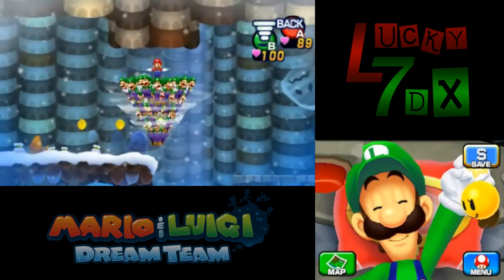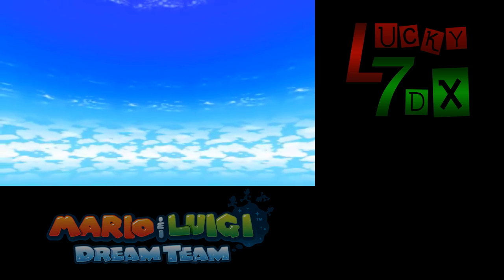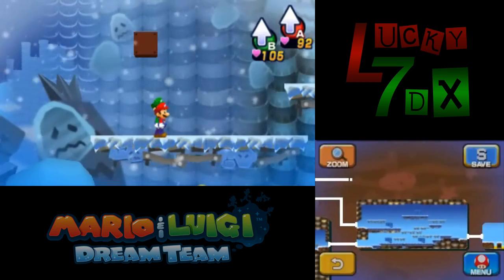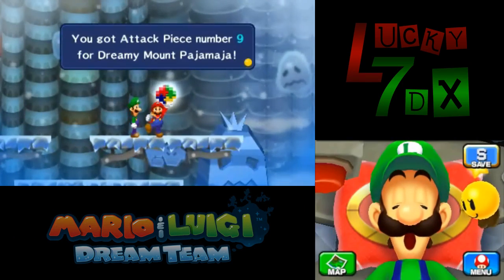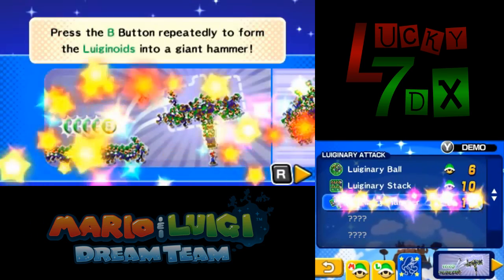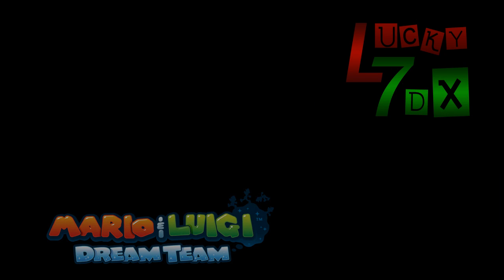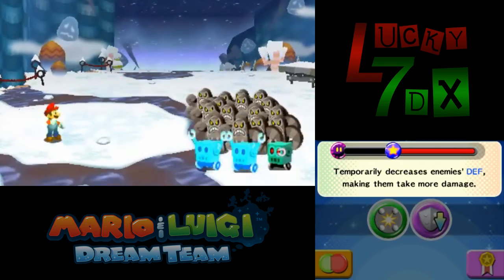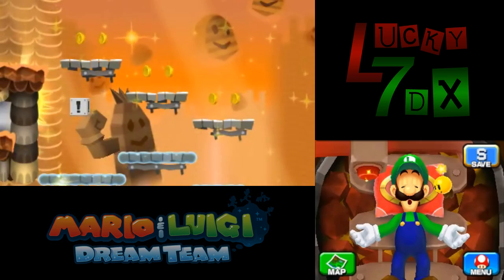Let's Play Mario and Luigi: Dream Team Part 42: Here Comes The Storm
In this episode, Mario and Luigi are searching to find a way to activate the volcano in Dreamy Mount Pajamaja in hopes that it'll reopen the Dream Portal. However, they'll need a new Luiginary Technique to brave the frigid conditions of the dream mountain. Will they be able to reach the summit? Find out now!

In this episode: Dreamy Mount Pajamaja (2/3)

Current Levels:
Mario: 17
Luigi: 17